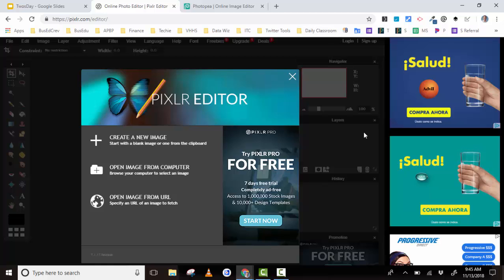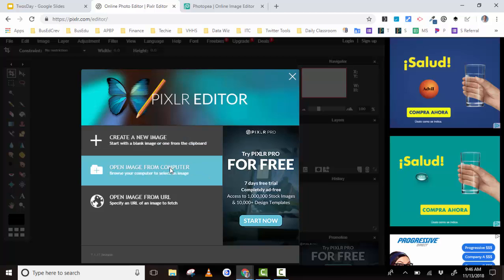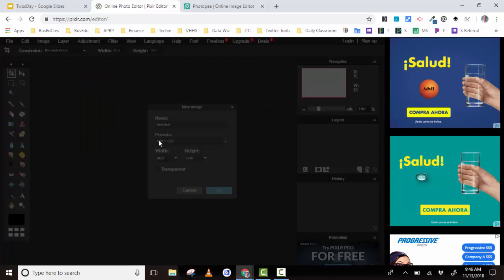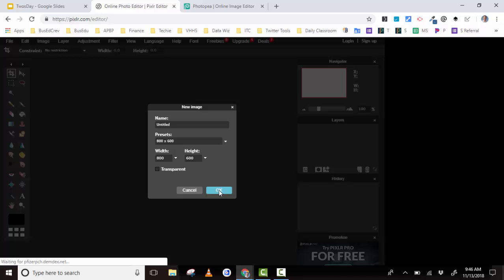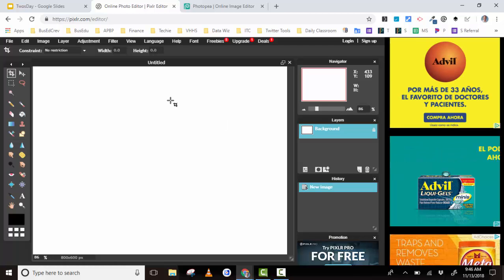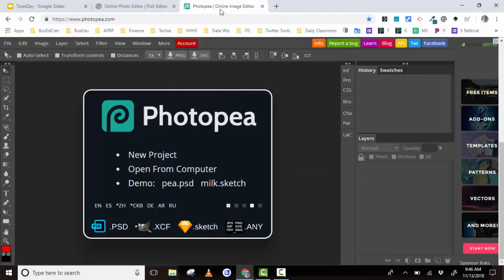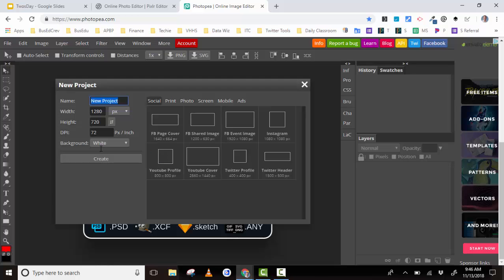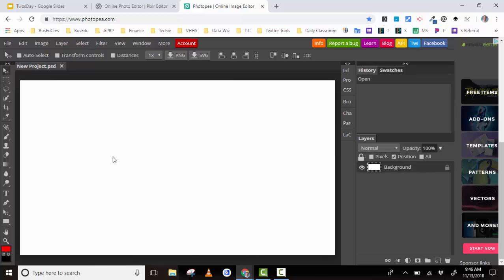TwosDay - Sean - Photo Editing Tools Free and Chromebook Friendly